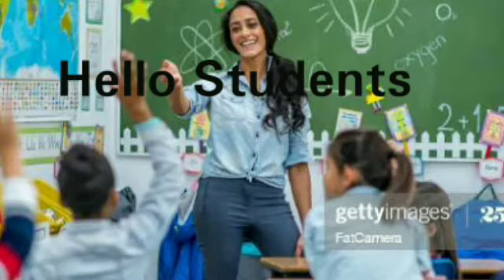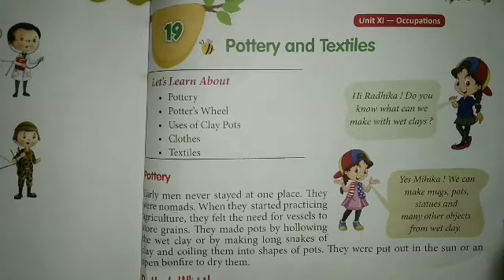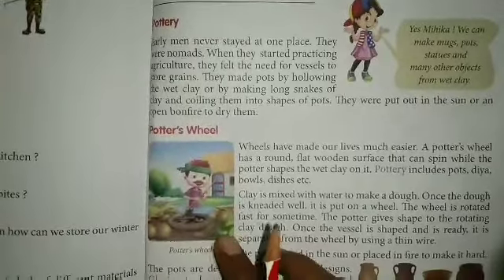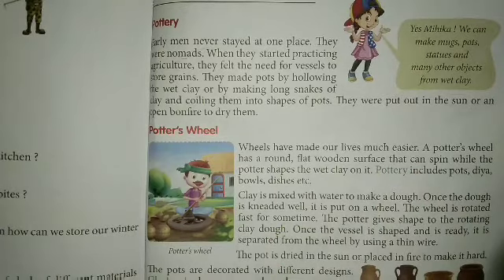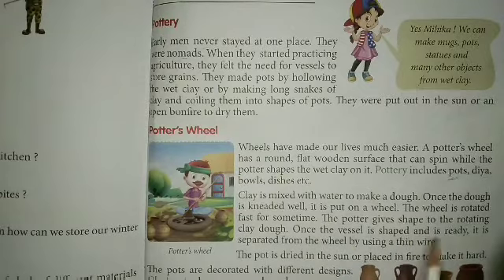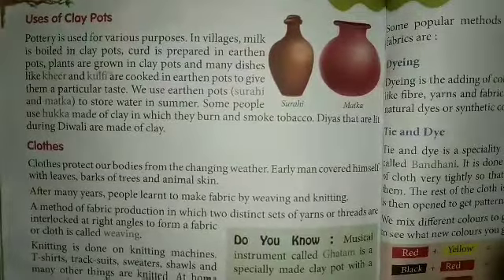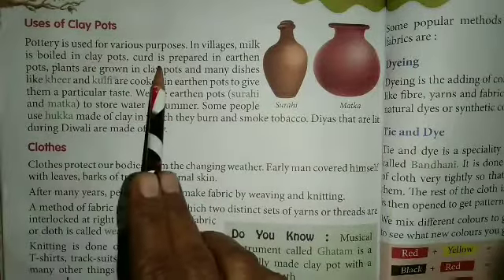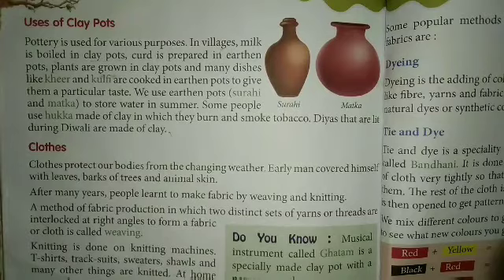Class 3rd EVS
Chapter 19th Pottery and Textiles